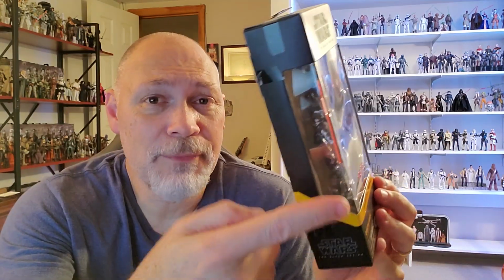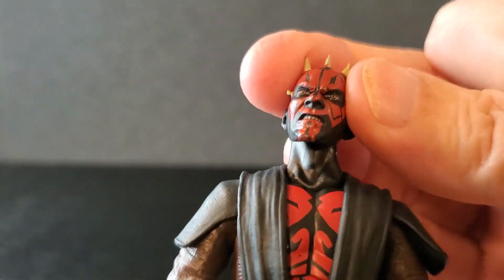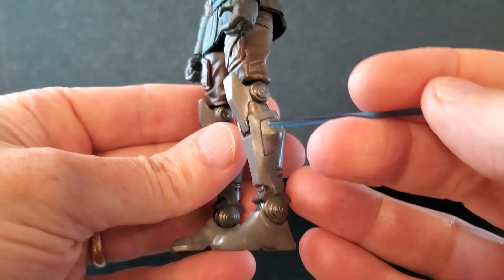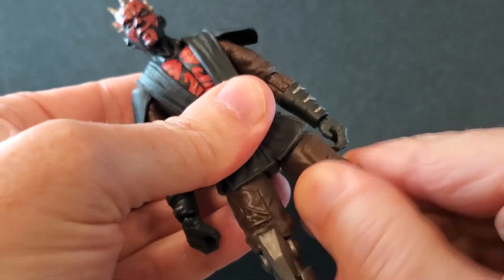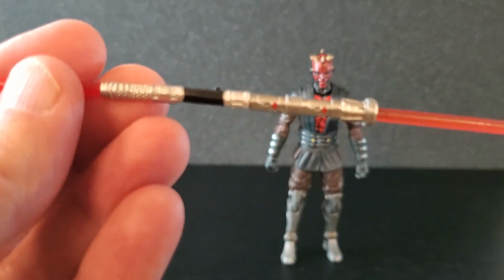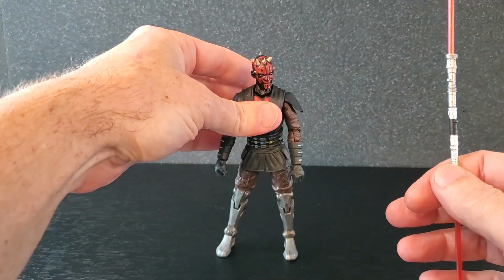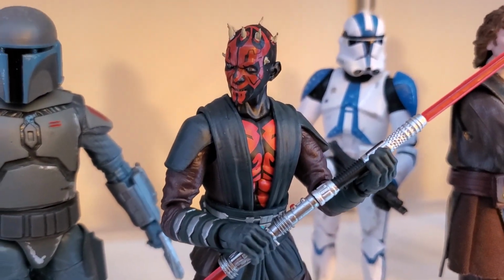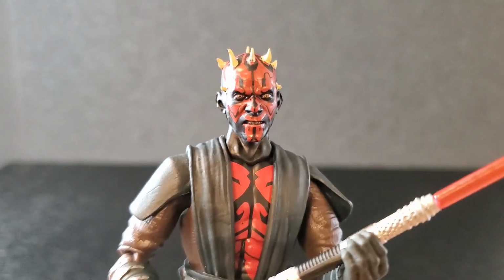Darth Maul (The Clone Wars) Star Wars Black Series - REVIEW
In this video, I'll be taking a look at Darth Maul from The Clone Wars. This is a great-looking figure. Good detail from head to toe. My only gripe is the saber hilt is too long. But, there's not much we can do about it... Overall, great figure!